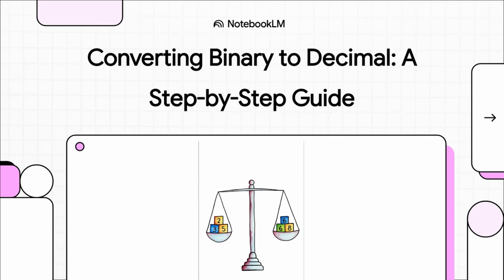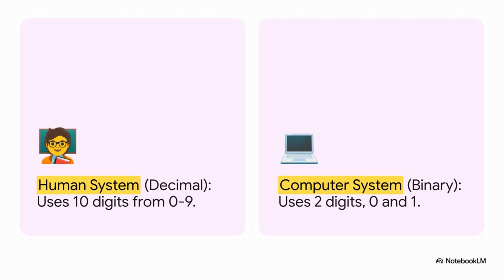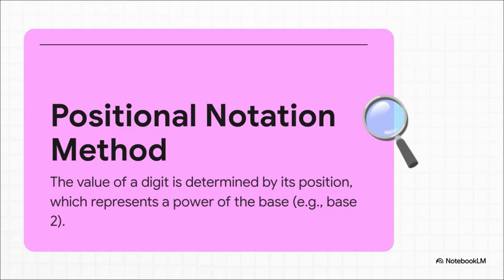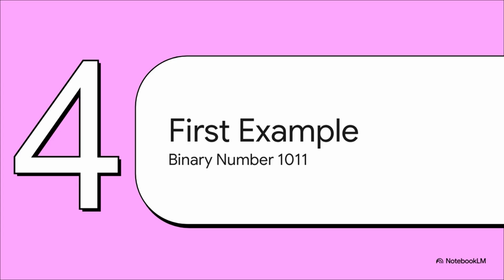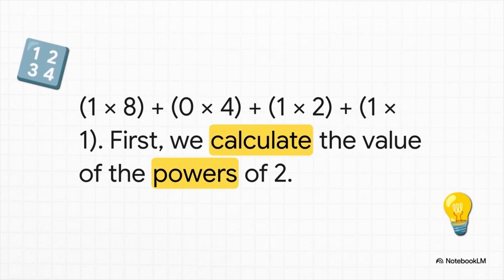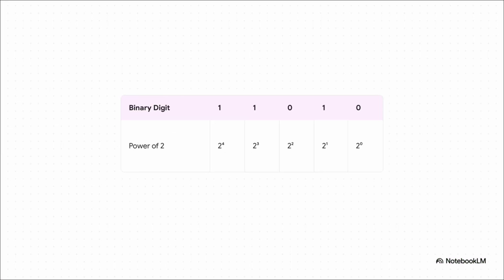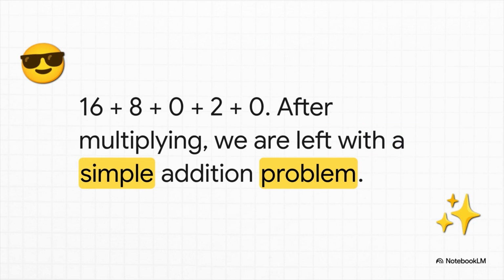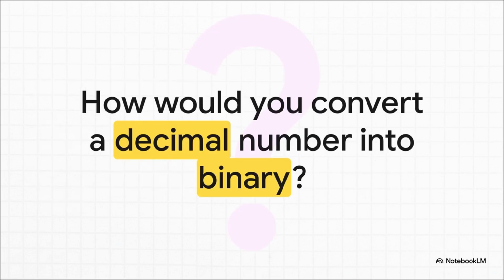number conversion systembinary decimal